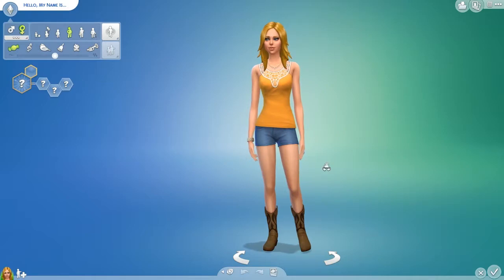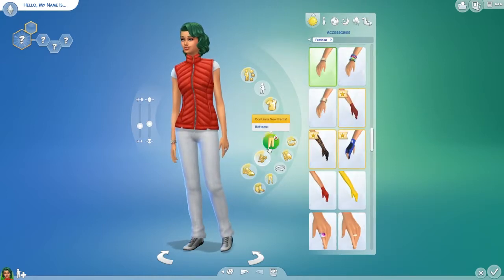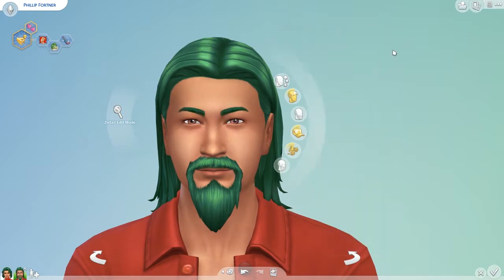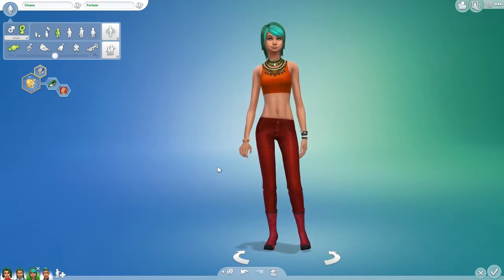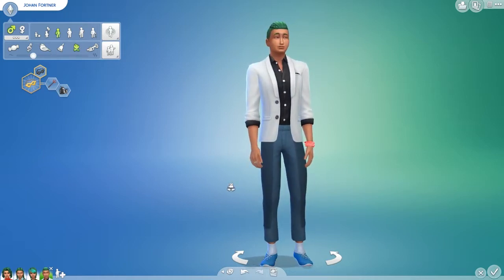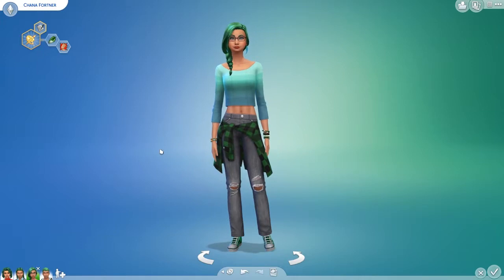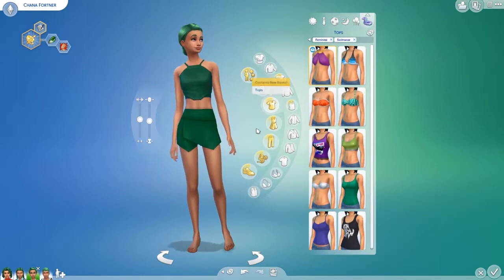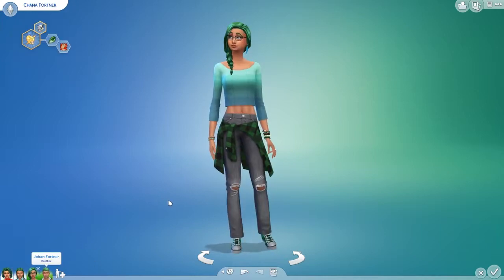The Sims 4 | Random Genetics Challenge | Twin Edition! Why So Green?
Hey guys! This is my attempt at the Random Genetics Challenge! Twin Edition.

Let me now what you think and if you enjoyed this video, or what you'd like to see in future videos.

Origin ID: LadySmitan
SimsAmino: LadySmitan
The Sims Forum: PixieStix